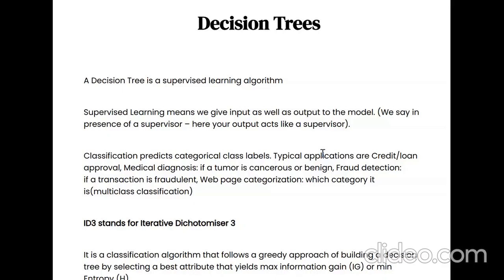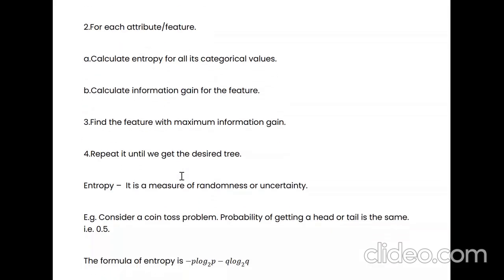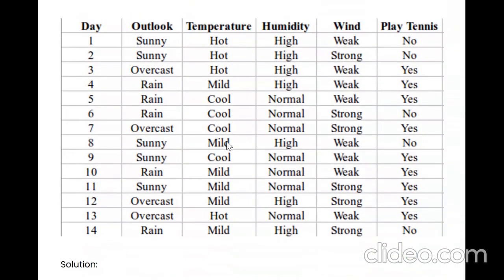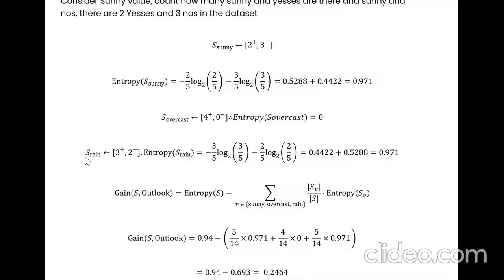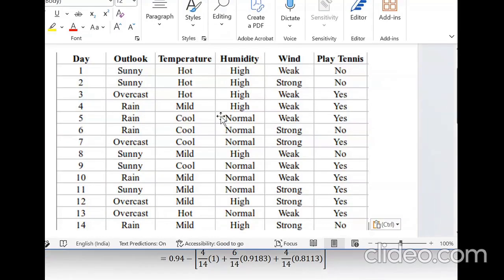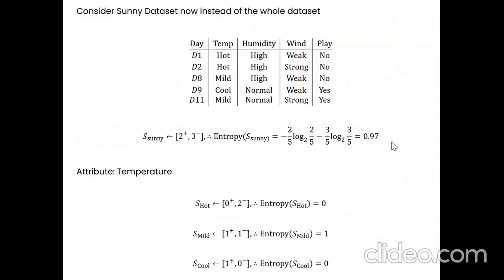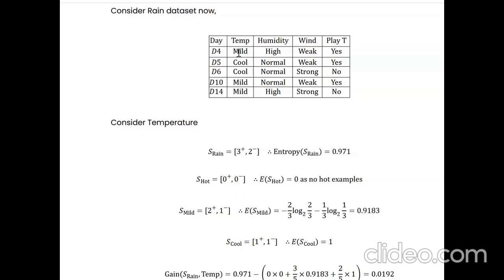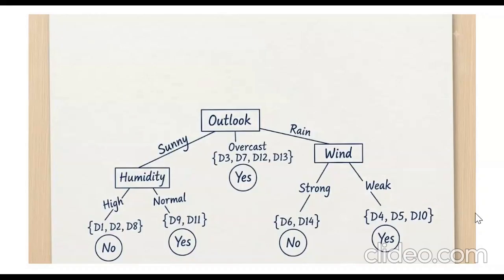Decision Tree Complete Solved Example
Decision tree solved example